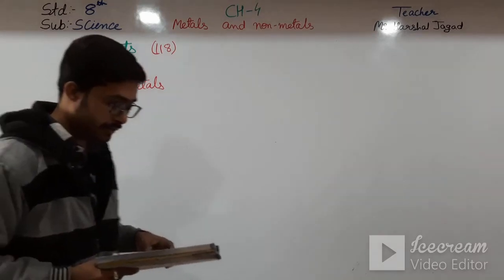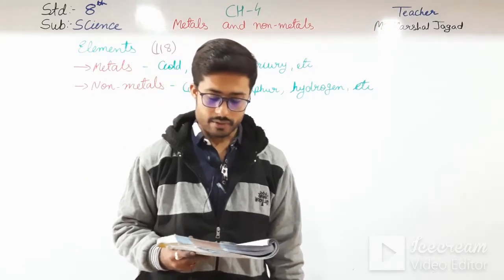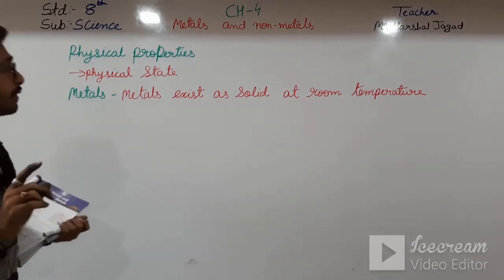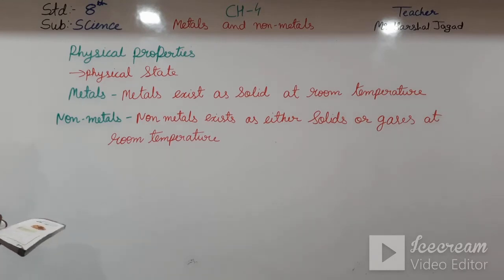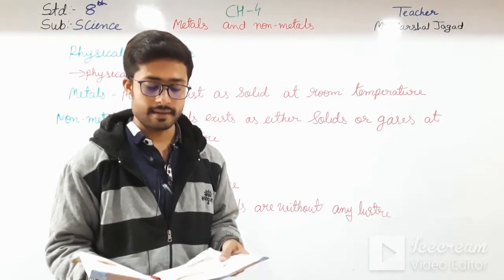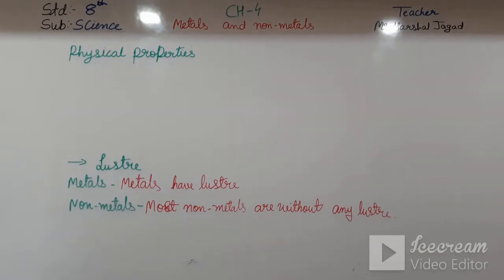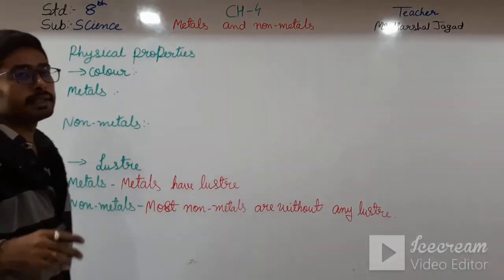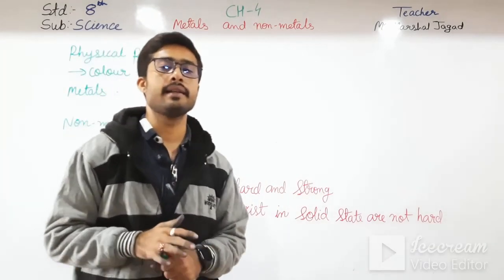STD 8 (ENG. MED) | SCIENCE | CH 4 | METALS AND NON METALS | TEACHER: MR. HARSHAL JAGAD